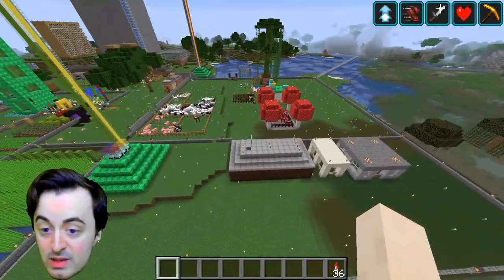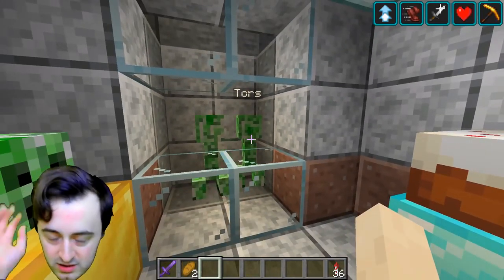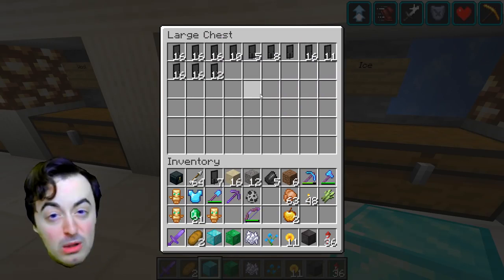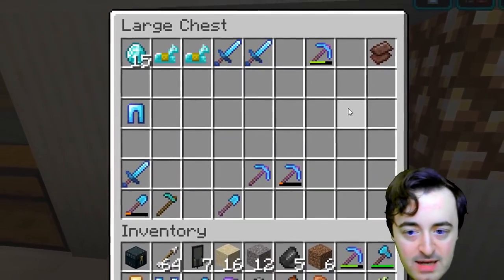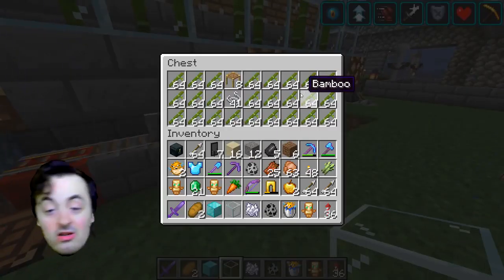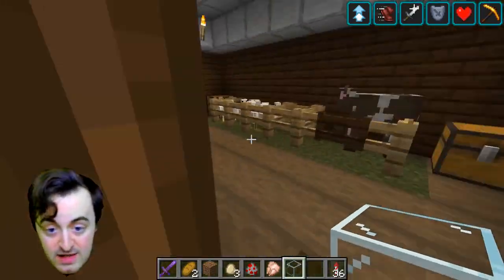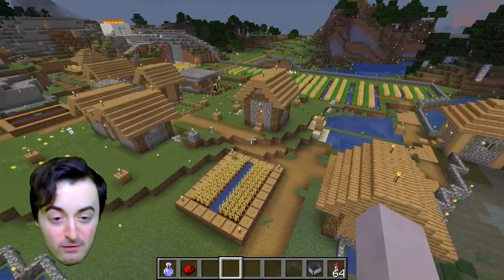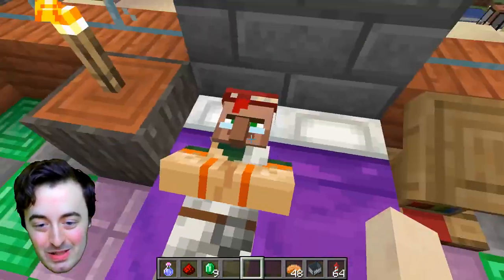Luke TheNotable's [DEBUGGED] Hardcore Minecraft 1001 Day World Tour + Download + Seed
This video is intended for audiences 13+ years old for the following reasons
Fantasy Violence
Violent References
Suggestive Themes
Crude Humor

Debugged a bit of the file for my main man Luke!

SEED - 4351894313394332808